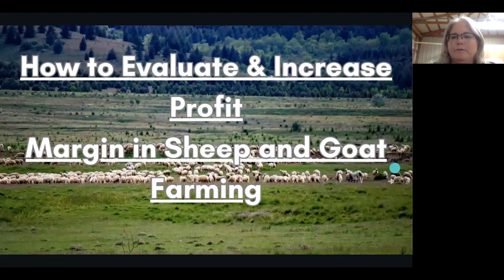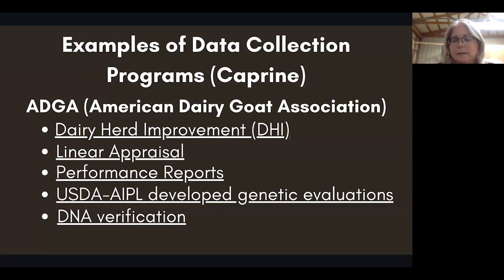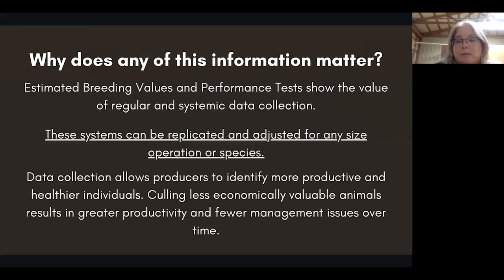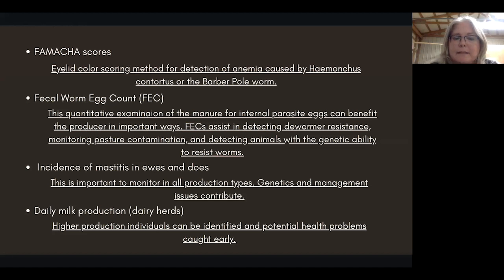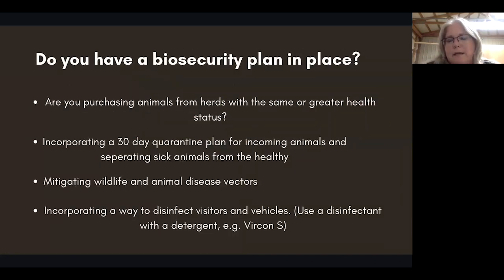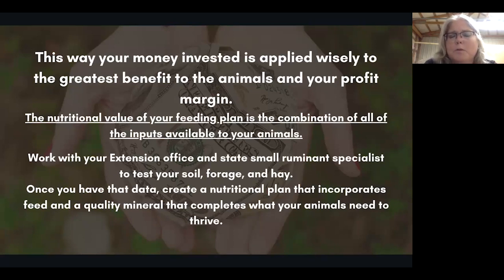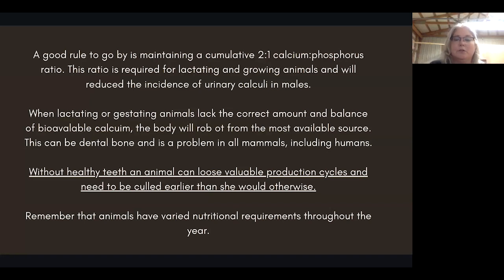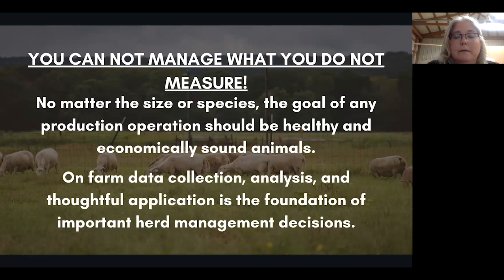University of Missouri Extension Ruminant Seminar_11/28/23